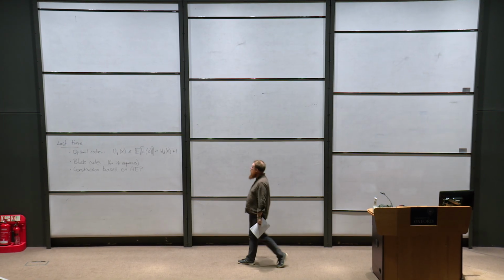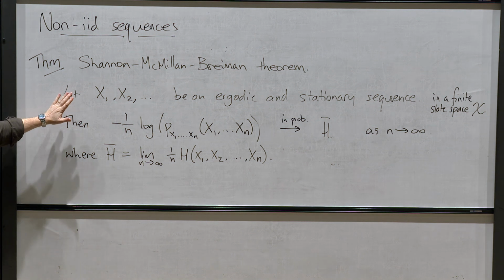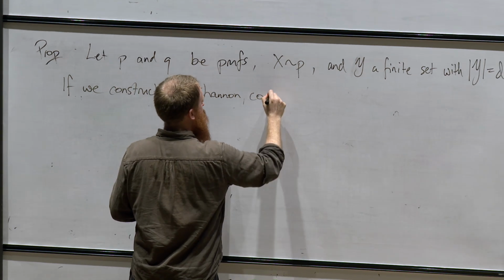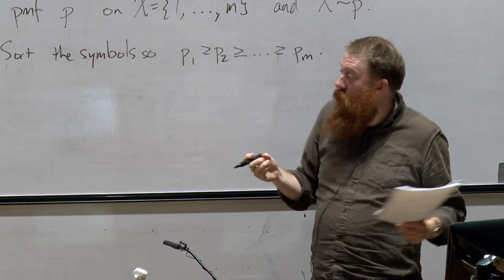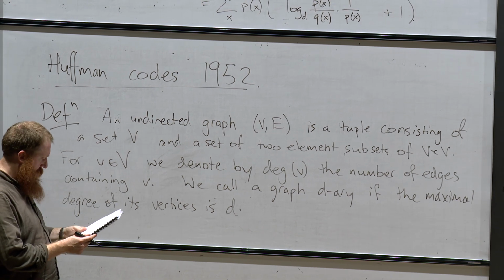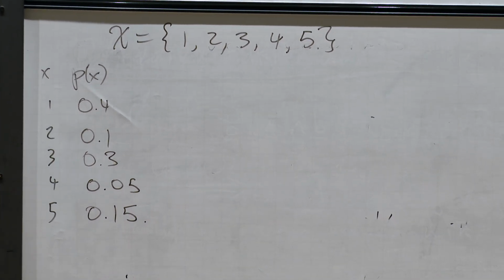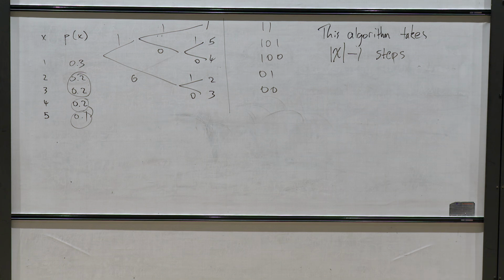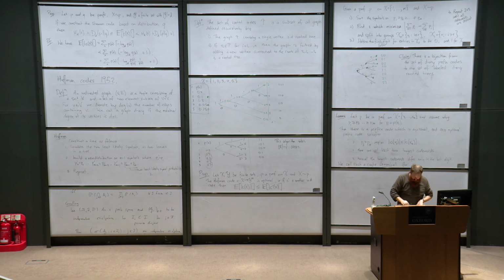Information Theory, Lecture 6: Shannon’s code - Oxford Mathematics 3rd Year Student Lecture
In this sixth lecture of eight we are showing from Sam Cohen's Information Theory 3rd year course, we describe the construction of some explicit codes, and show that these are close to optimal. We also consider how prefix codes are related to rooted trees, and hence how we can construct optimal codes recursively.